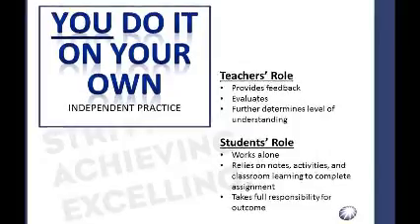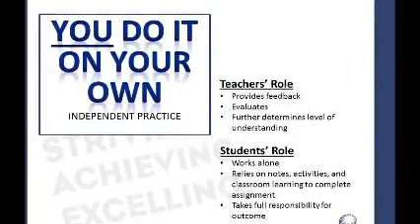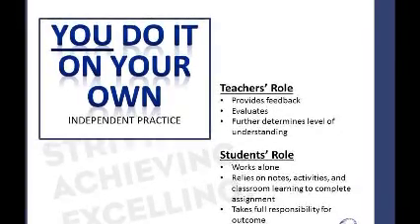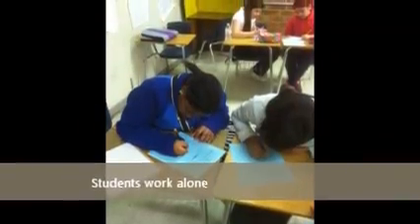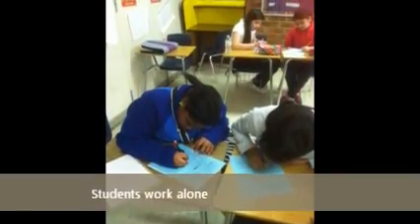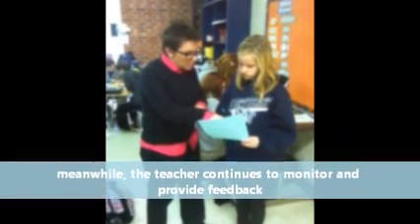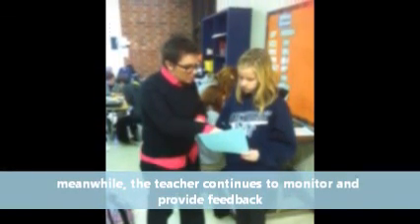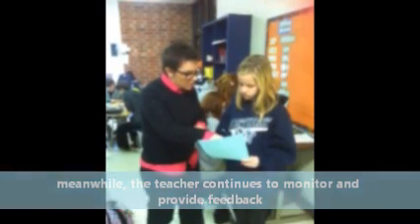Gradual Release of Responsibility1